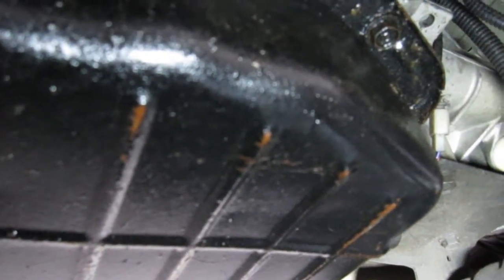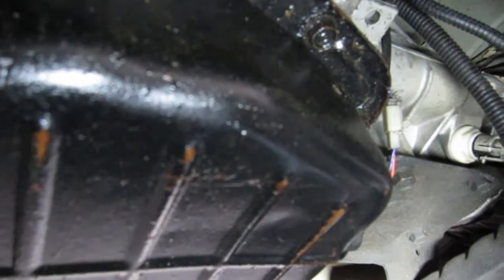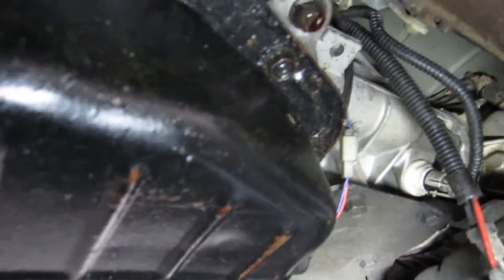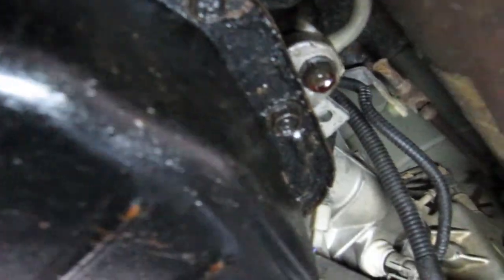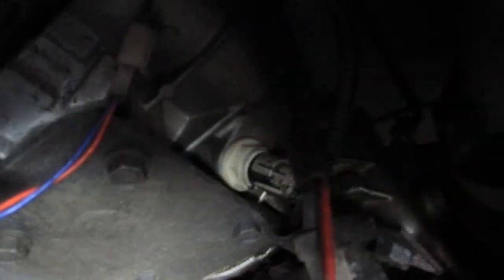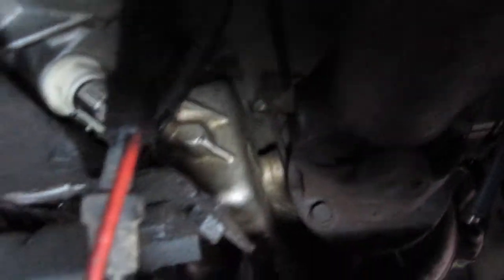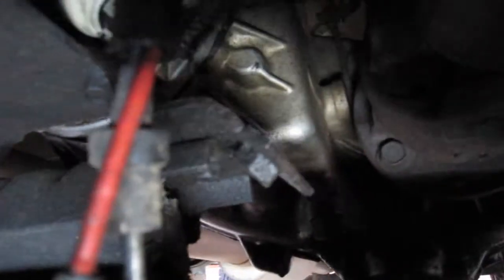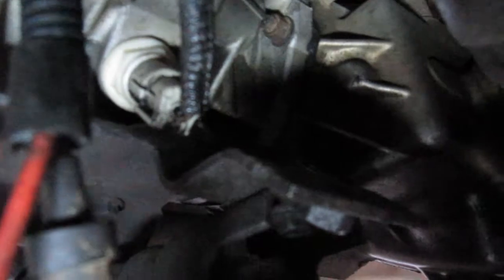1999 Dodge 2500 With Cummins Engine Auto Trans Output Shaft Speed Sensor Location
Had a viewer ask about the location of the transmission output shaft speed sensor on my 1999 Dodge Ram 2500 with the Cummins diesel engine and automatic transmission. This is a video response to that question.